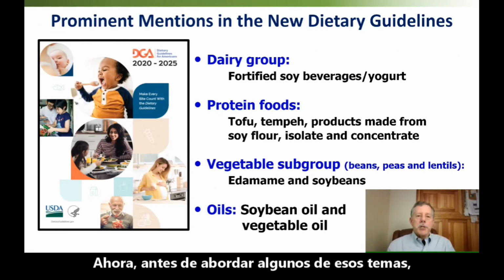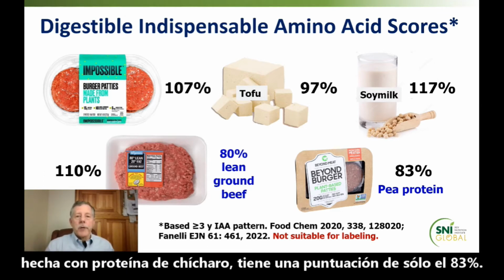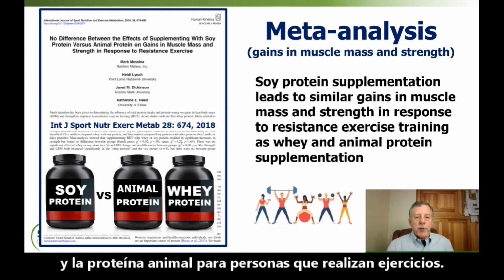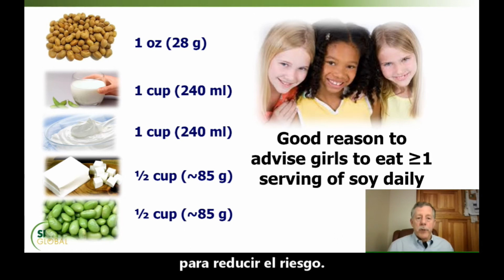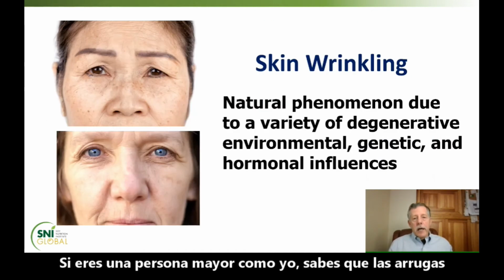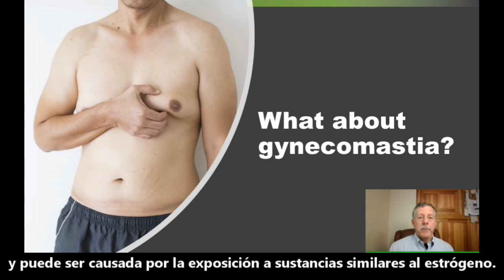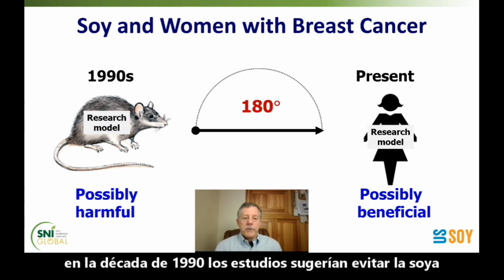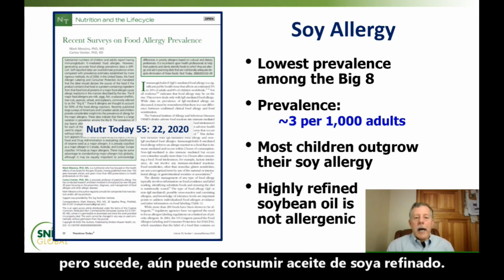Los efectos de la soya en la salud: una guía de referencia para profesionales de la salud.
Conferencia Mark Messina en el Seminario virtual: La soya. La proteína “plant-based” por excelencia. Evidencias. 21 de septiembre de 2022.